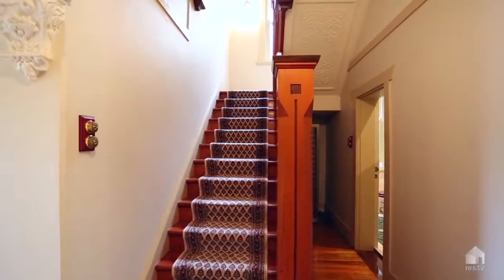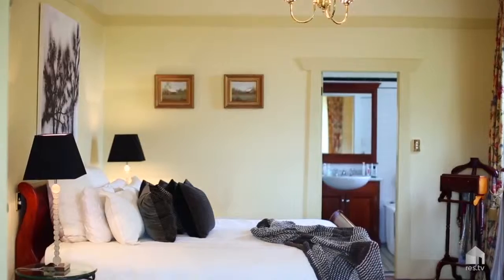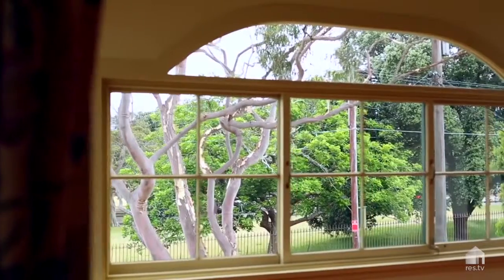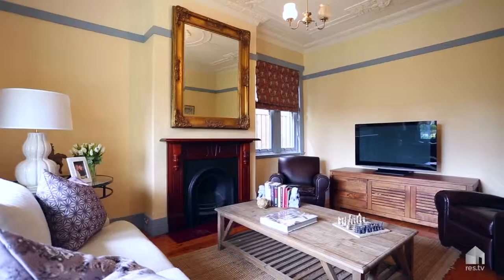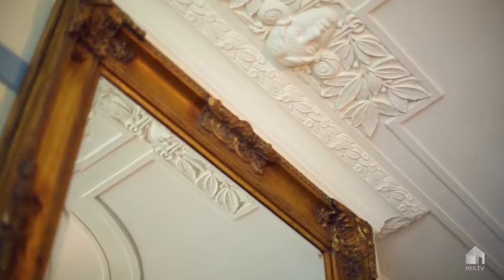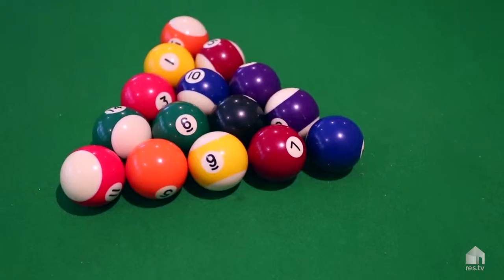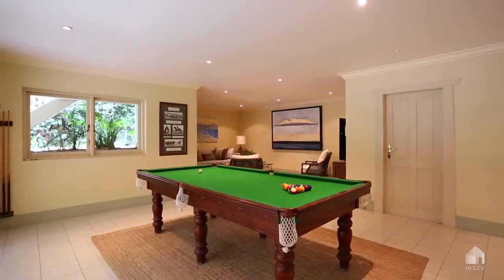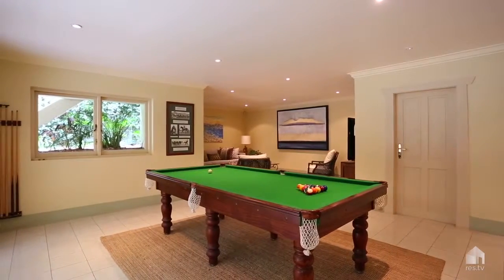Randwick, 37 Darley Road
37 Darley Road Randwick NSW

Marketed by:
Ray White Double Bay
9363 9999